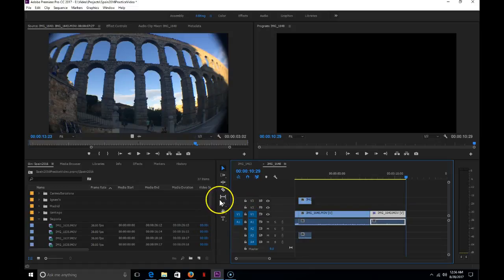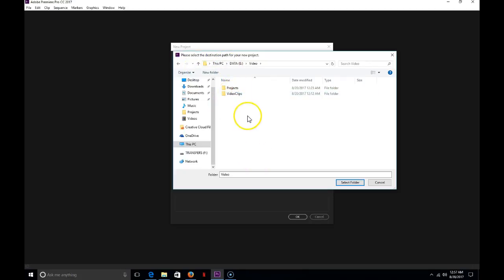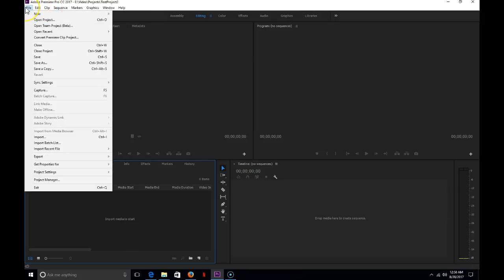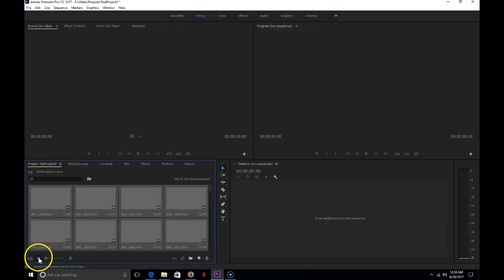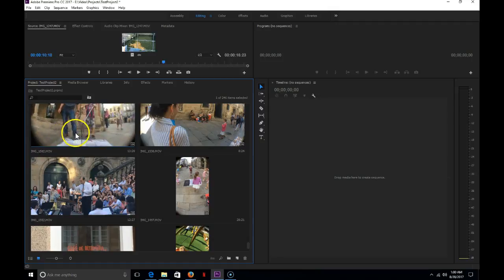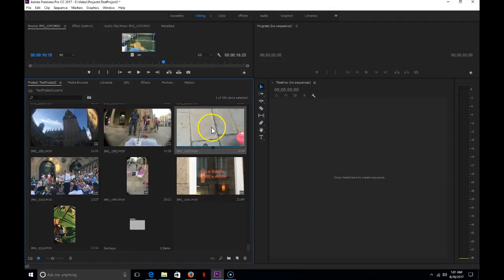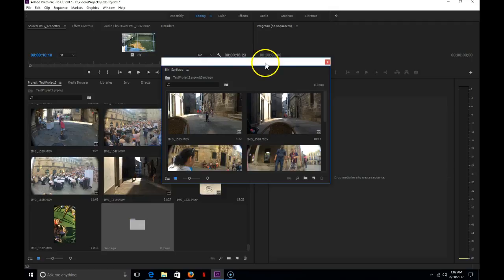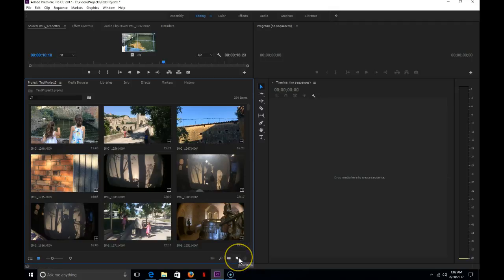Adobe Premiere: Importingmedia_Organizing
Importing Media and organizning clips into Adobe Premiere CC